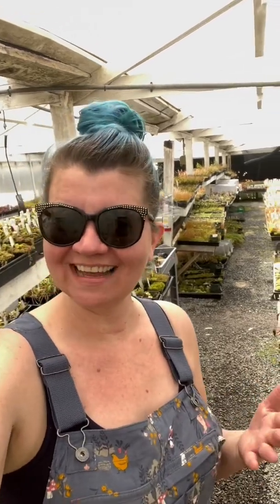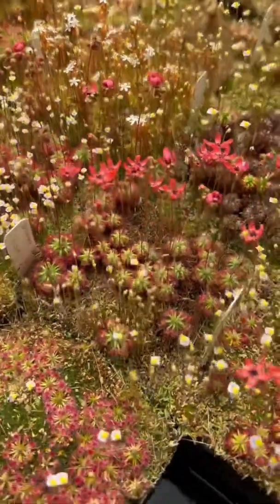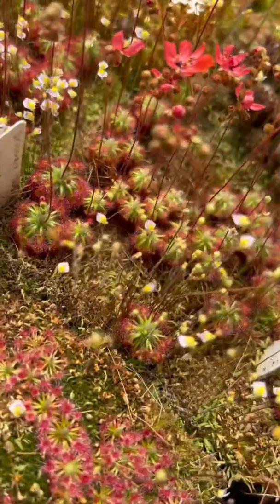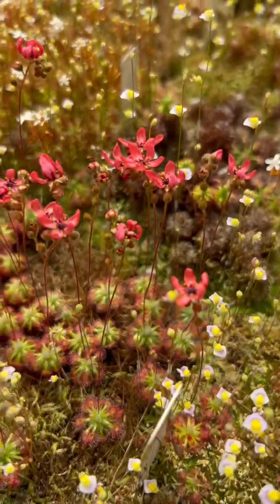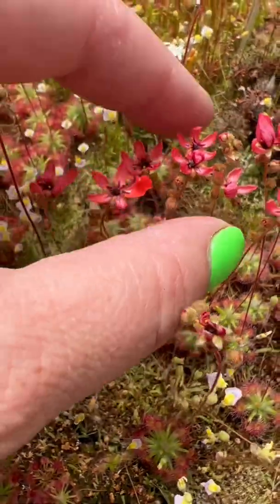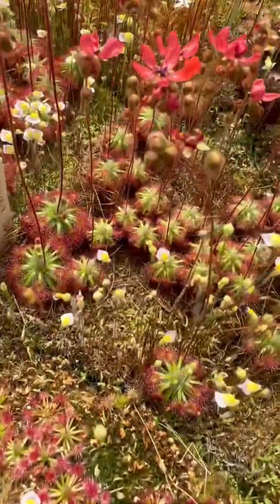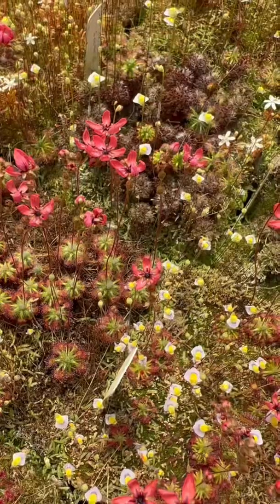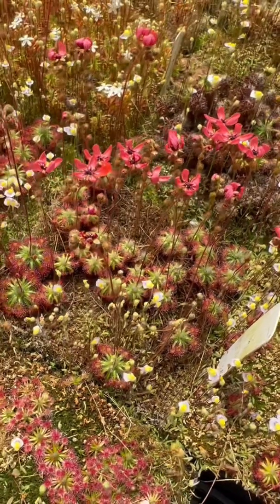Drosera x ‘Dork’s Pink’ bright pink pygmy sundew flowers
These bright pink, metallic flowers are another fun pygmy sundew flower that Daniela loves! Drosera x ‘Dork’s Pink’ is a hybrid between callistos and lasiantha.